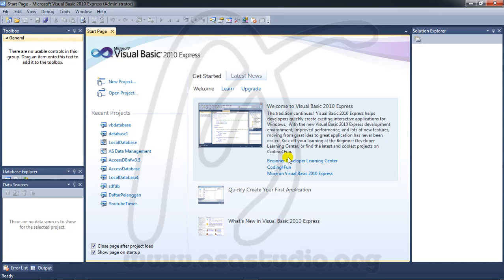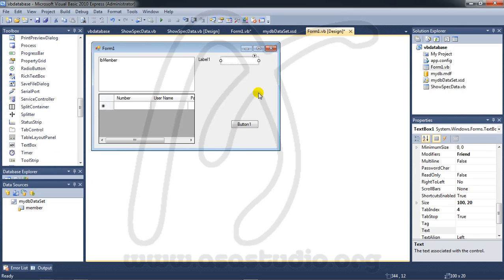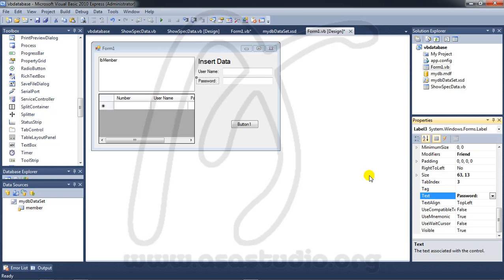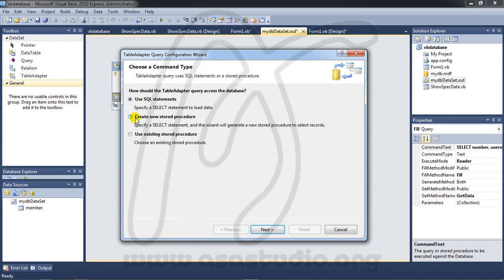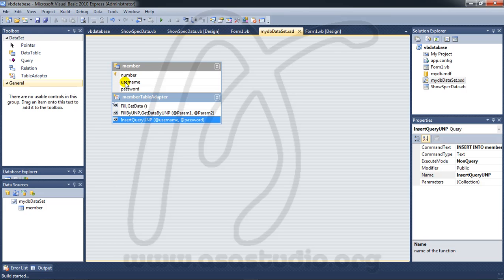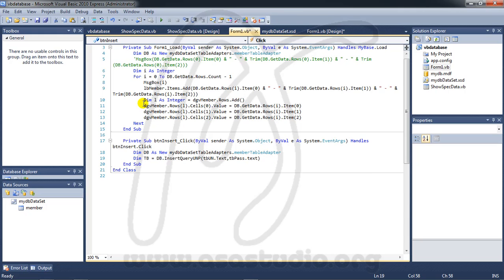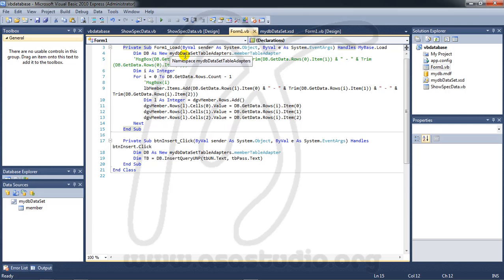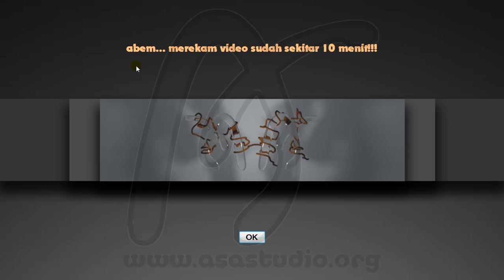Service based Database, 8, Insert New Data to Table Part 1, Database and Visual Basic 2010